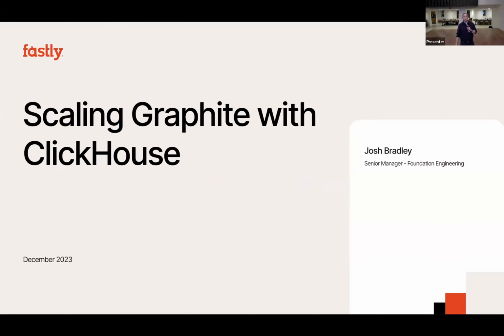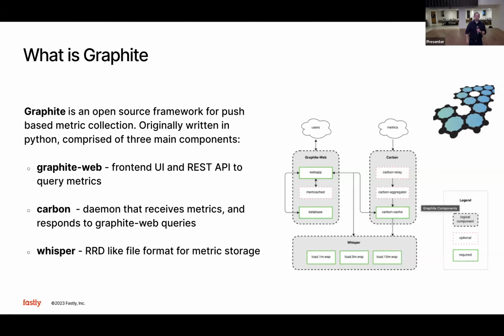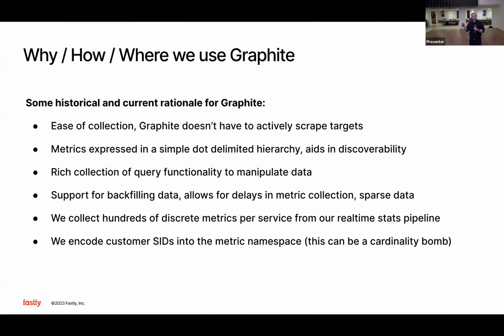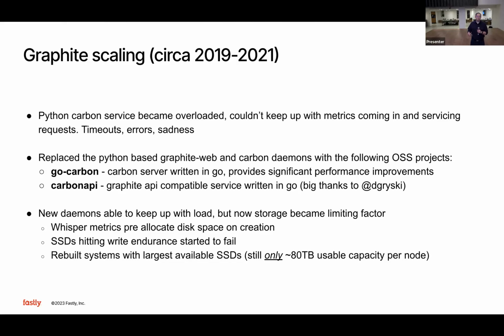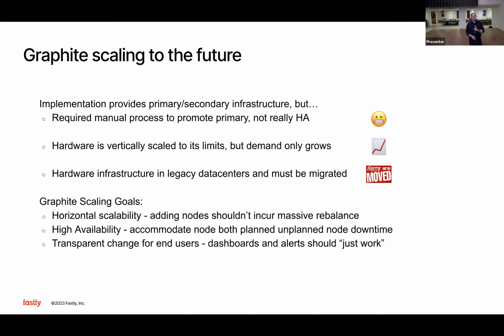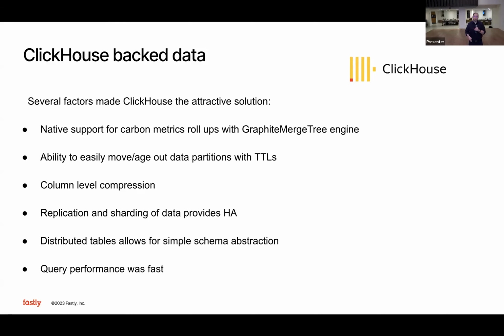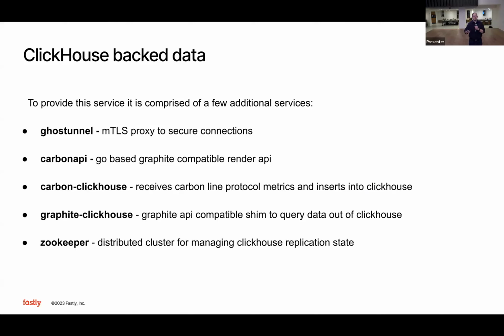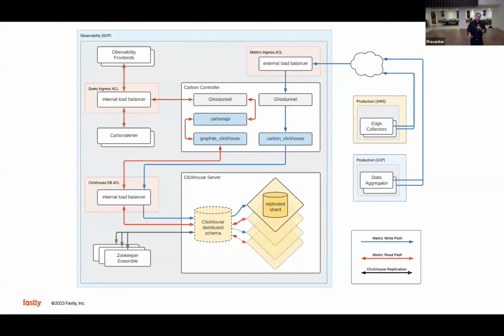Scaling Graphite with ClickHouse - Josh Bradley (Fastly)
This presentation was given at the ClickHouse Community Meetup in Boston on 11 December, 2023.